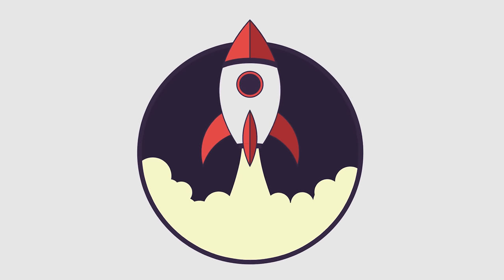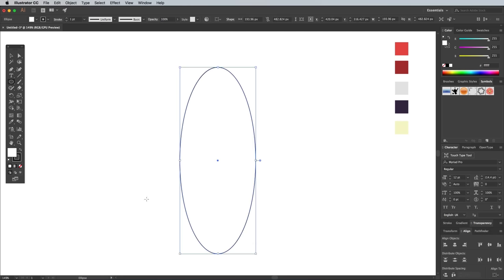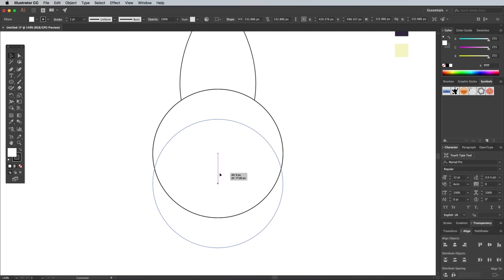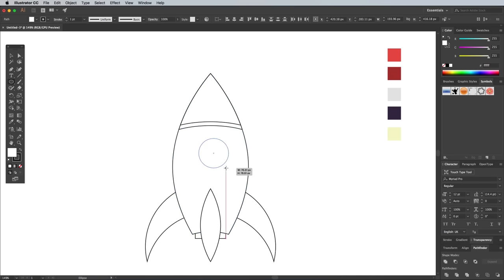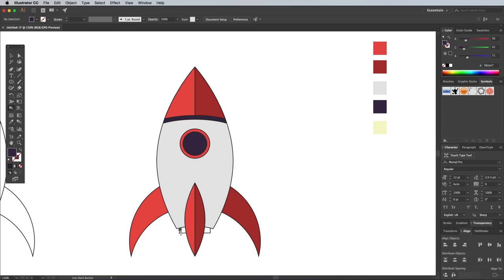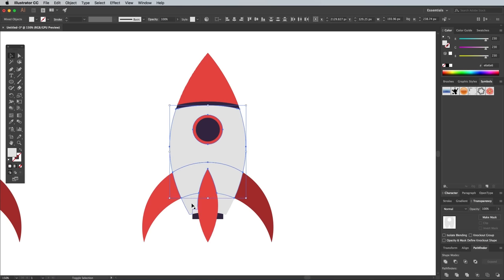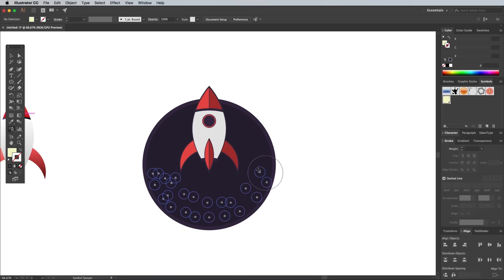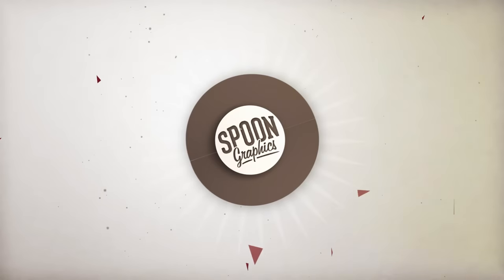How To Draw a Rocket Spaceship in Adobe Illustrator 🚀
In today's Adobe Illustrator tutorial we're going to play around with various shapes to build a simple little rocket spaceship. We'll use basic shapes to not only make creating the illustration easy, it also gives it a stylised, cartoon like appearance. After building the outlines we'll add some colour to bring it to life, then I'll show you some techniques for producing different kinds of illustration styles.

Love this design? Get the T-Shirt!